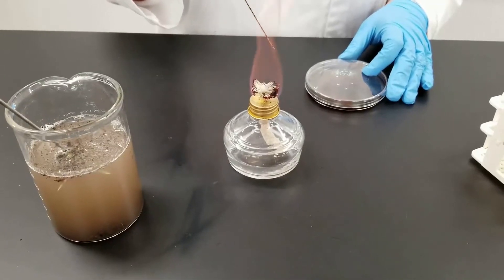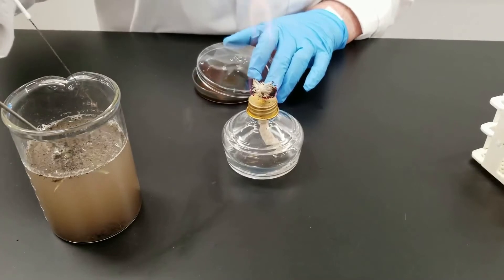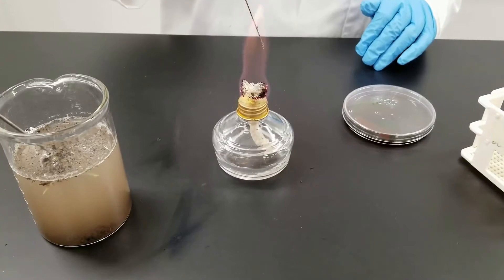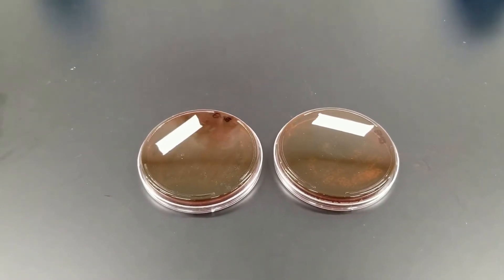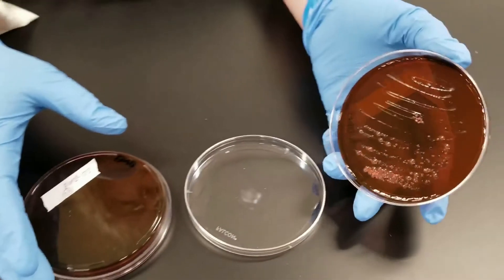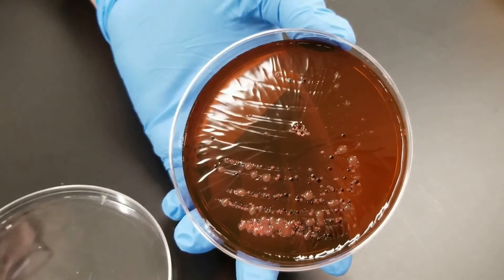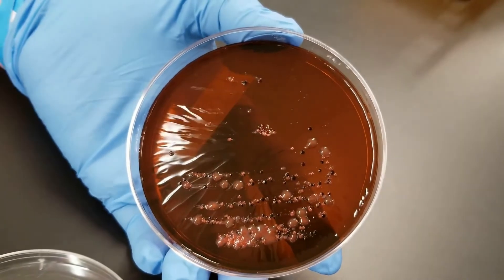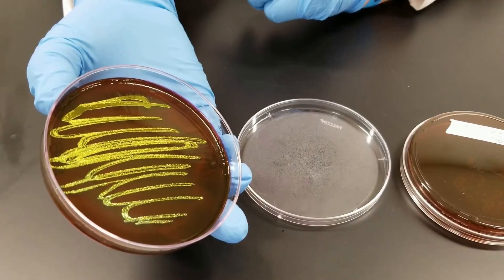Microbiology of Water: Confirmed Test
Learn about the confirmed test in testing water samples for bacteria.